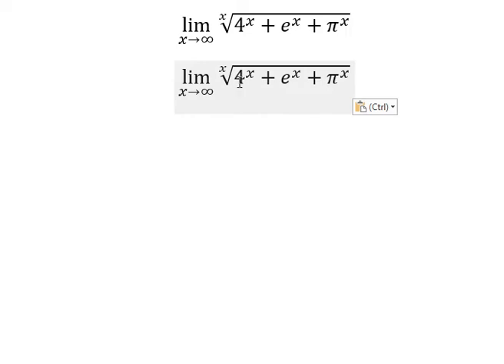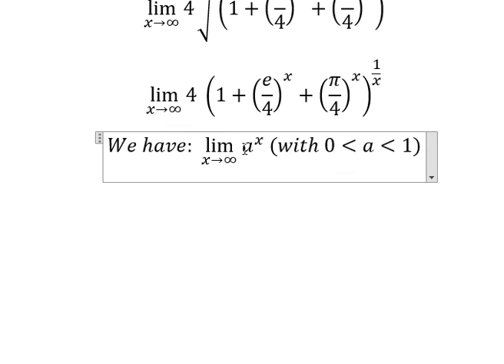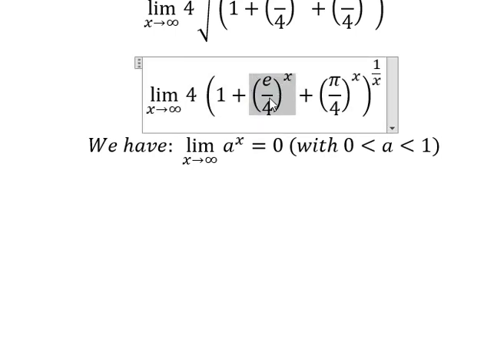Calculus Help: Find the Limits - lim (x→∞)⁡√(x&4^x+e^x+π^x ) - Techniques - SOLVED!!!